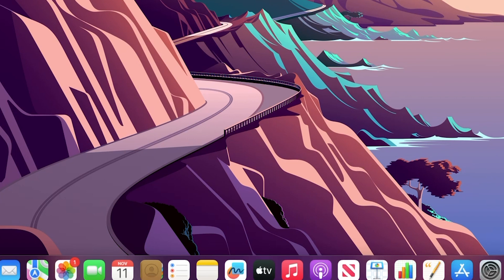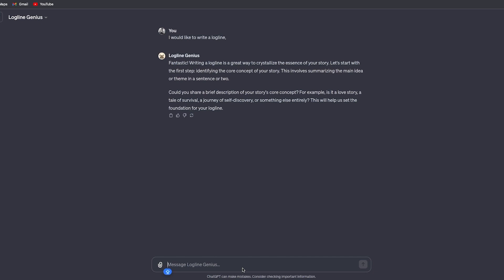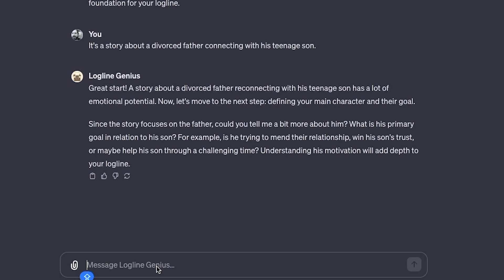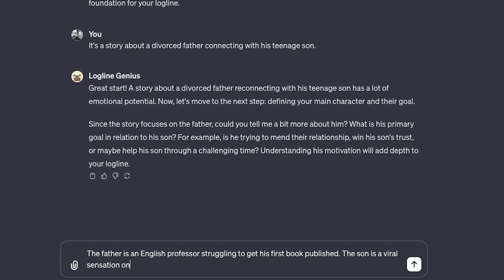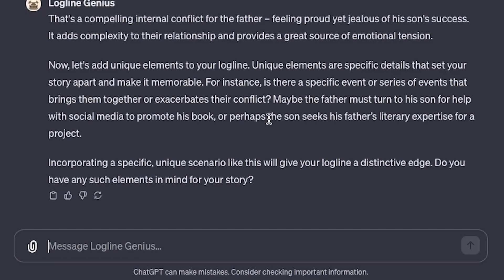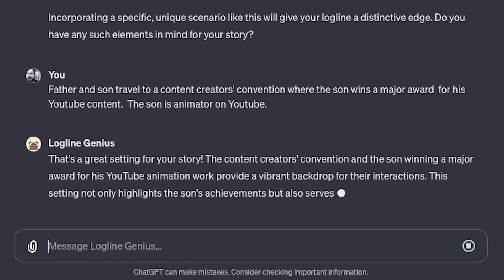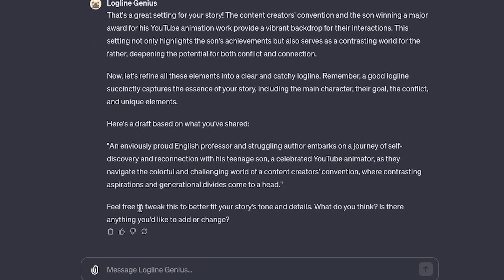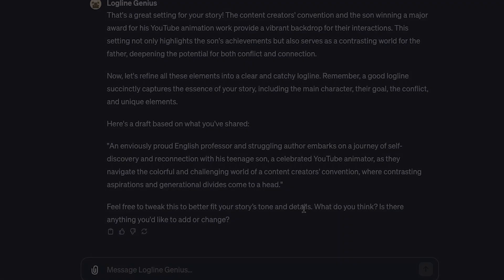LogLine Genius GPT Demo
A screenwriter's guide to crafting an engaging logline.
Powered by GPT 4.